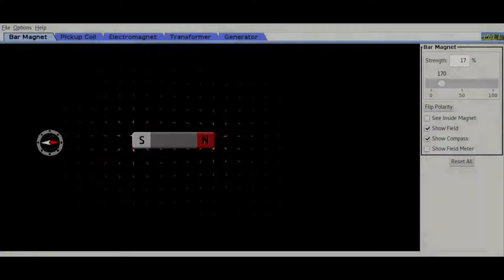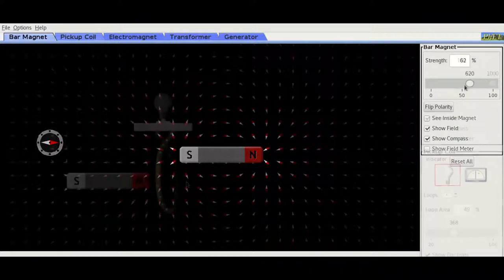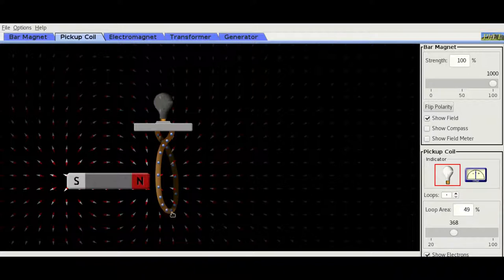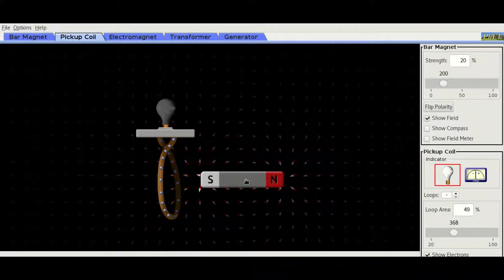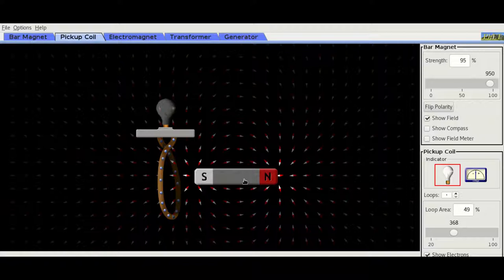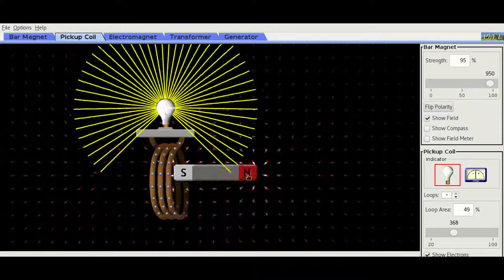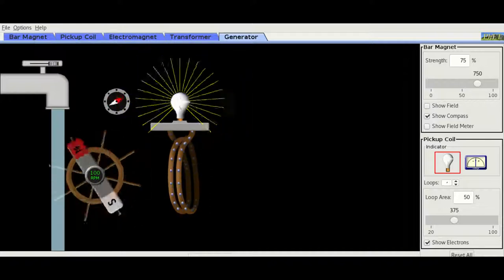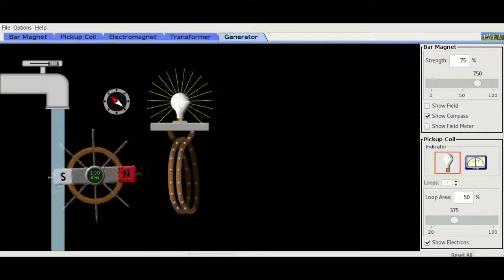Magnetism and Electricity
How is Electricity generated.